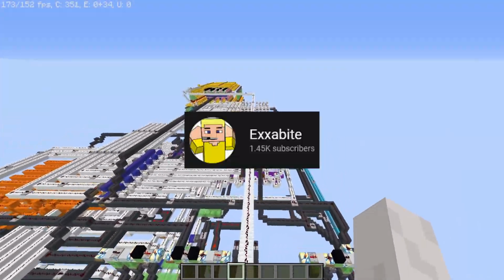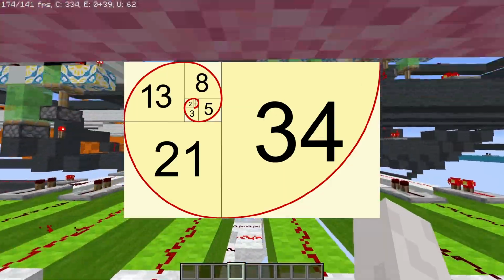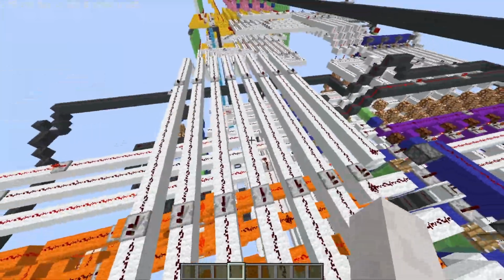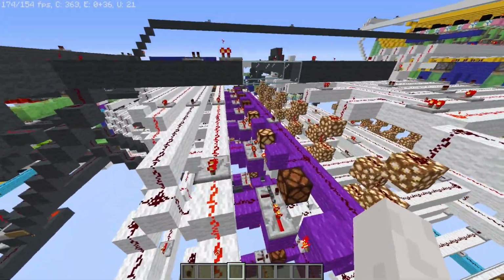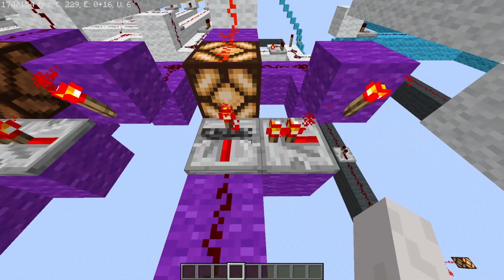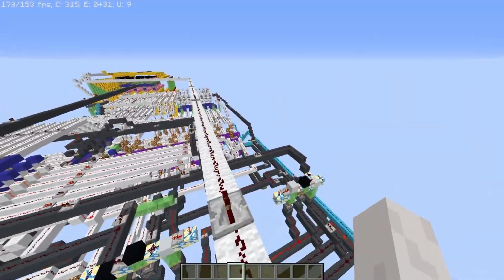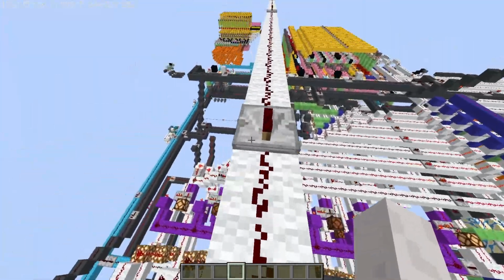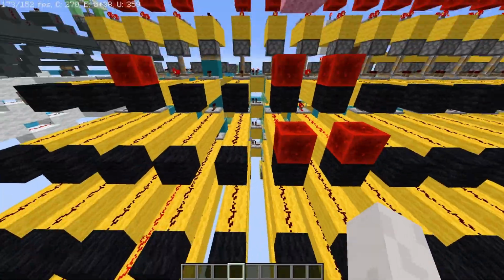How Minecraft helped me get my degree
update: also put it on my resume and got a job lol

I, along with Peer Carnes, made a CPU in Minecraft as a final project for my assembly and architecture class, which is required for my computer science degree. Therefore, Minecraft was instrumental in my earning my computer science degree :)